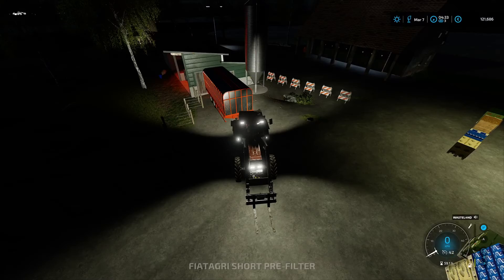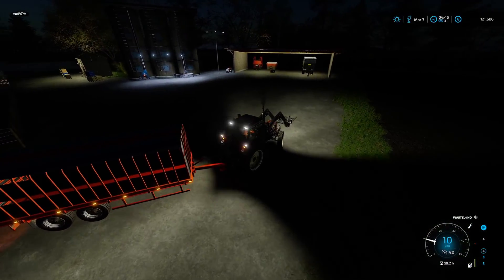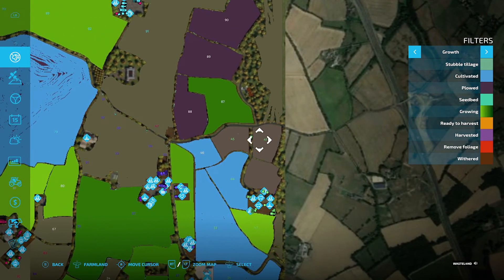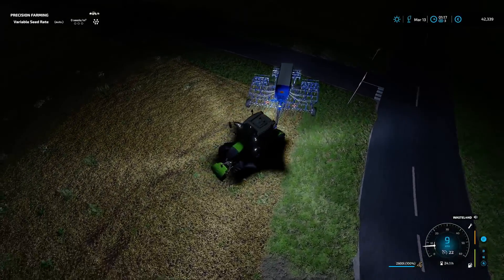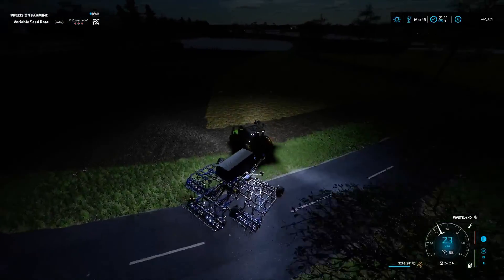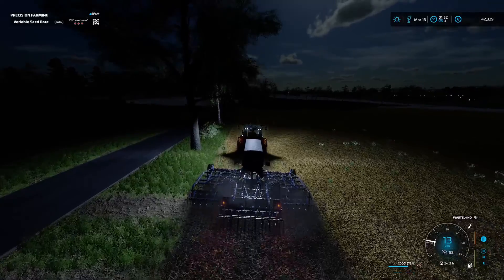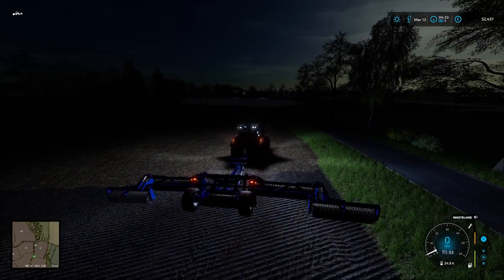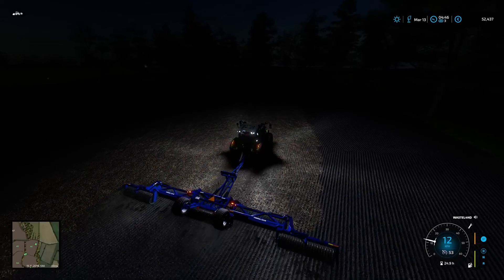FS22 Angevin Countryside / #14 Night Shift Sowing /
Welcome to The Farmers of Angevin multiplayer Series farmersofangevin This challenge has been designed by my good friend Cobbler Farms and myself and is live on our dedicated server. The aims of the challenge and series is to bring together fellow content creators on the same map to work cooperatively to own the whole map.

All rules and goals are listed below.

I am playing on Xbox Series X and welcome any advice and tips along the way.

Songs: Youtube Library

CO-OP MULTIPLAYER
THE ANGEVIN COUNTRYSIDE

Purpose of the game is to enjoy together the benefits of a dedicated server and provide combined content to players Youtube channel, if so wishes. Pace of the game will be relatively slow, so the game will not cause any pressure to participants.

Game also provides great possibility to utilize and present already released and upcoming DLC’s to viewers. Precision Farming DLC will be added after release.

Costs of the server will be divided between players and will be around 15-20 euros / year. Players are not required to start at the same time. Entry fee reserves the player slot. At the start 4 slots are available. More can be added. Entry fee can vary a little at that point. Entry fees are purely to cover cost of the server.

GOAL OF THE SERIES:
⁃ Own all available land by the players
⁃ Own and run at least all production chains installed in the default map.

GAME SETUP:
⁃ Server will run 24/7. Service reboot is once a day 5:00 am CET.
⁃ Days / Month: 21 days, Time dilation: x3 (1 month = IRL 7 days)
⁃ Bank of Angevin owns peripheral land. Player can provide work for the bank e.g. snow blowing, moving
⁃ Start from scratch settings, 500 000 € excl. :
⁃ Economic difficulty: Normal
⁃ Trailer Fill Limit: On
⁃ Fuel Usage: Normal

SPECIAL RULES:
⁃ AI workers are not allowed.
⁃ Cost of labour hour is 2 000 € / hour. Money is been transferred between
players or bank. Hours can be exchanged between players.
⁃ No field work during rain.
⁃ No autoload bale or pallet equipment.
⁃ No selling fields
⁃ Livestock has to be transported by the players. (Excl. chickens)